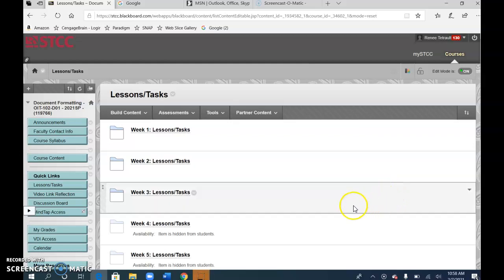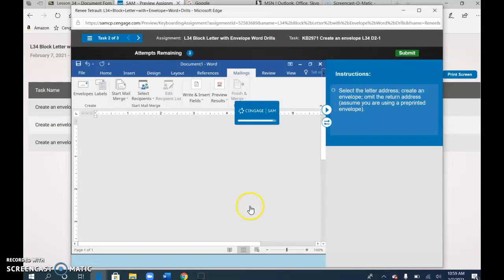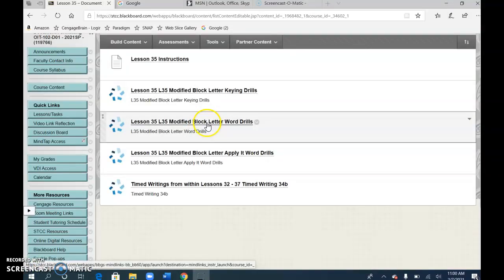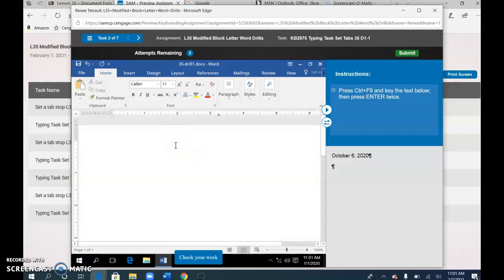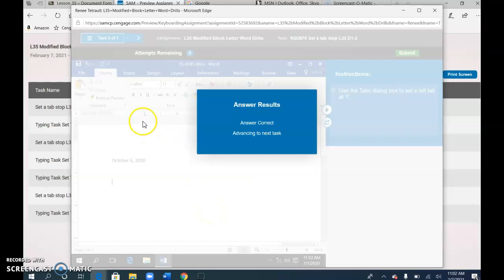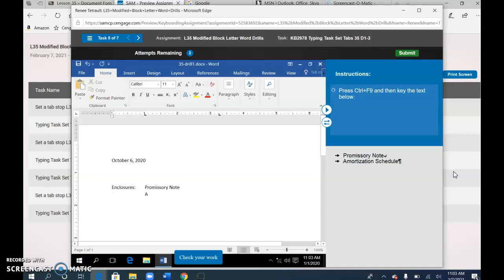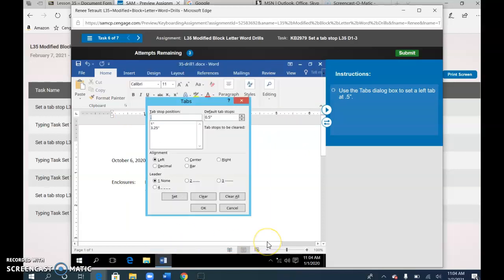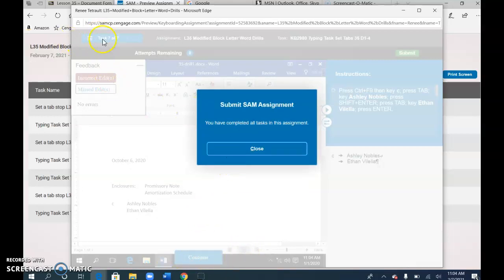Recording #261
OIT-102 Lessons 34 and 35